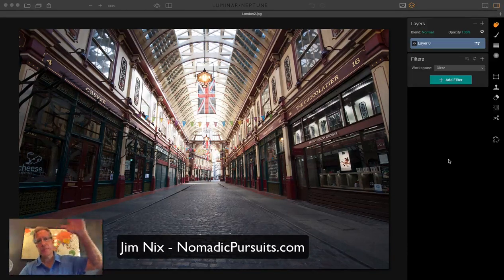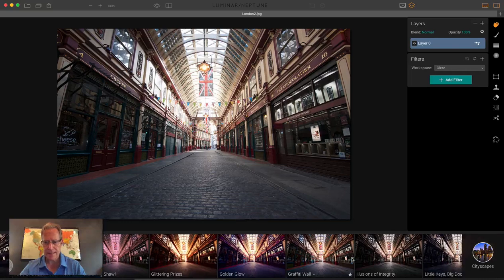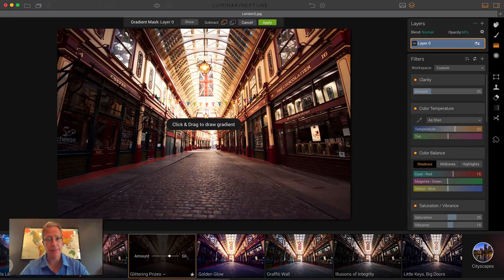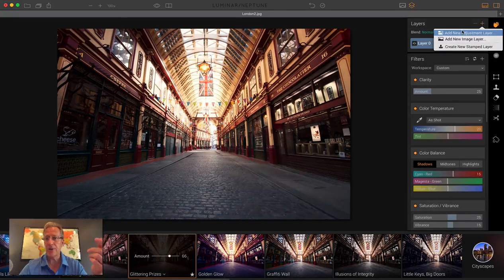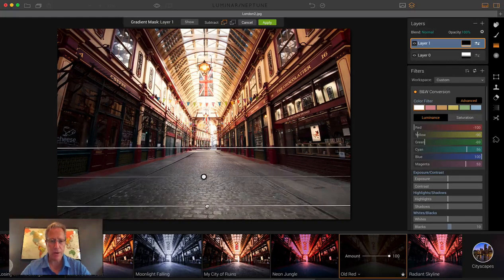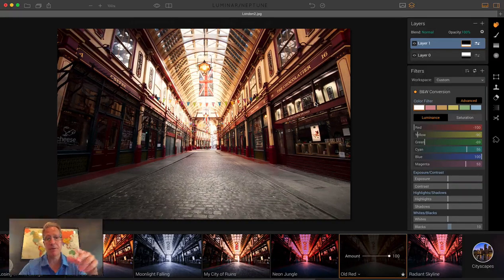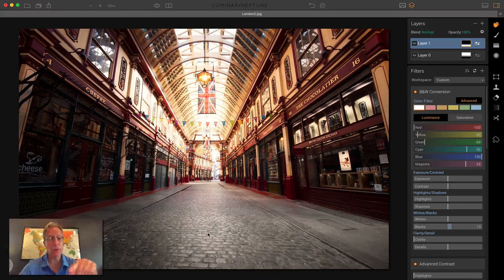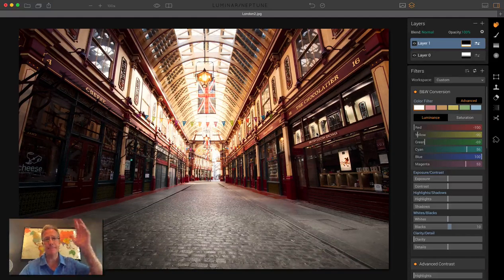Luminar Tip: Apply Presets with the Gradient Mask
Did you know you can quickly apply a preset to a portion of a photo with the gradient mask? You can, and it's very quick and simple. Take a look and let me know if you have any questions. Thanks!

If you want to view these presets in detail, you can find them